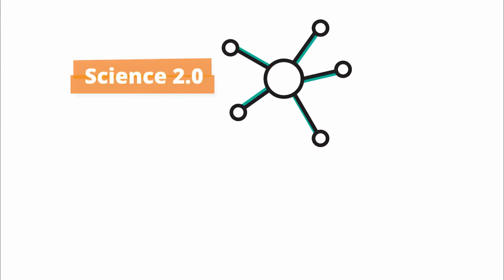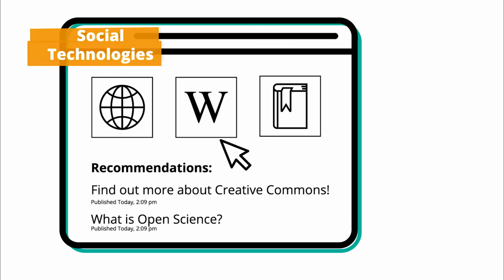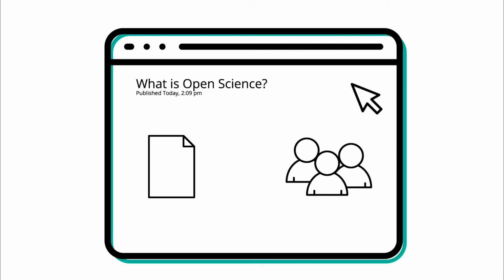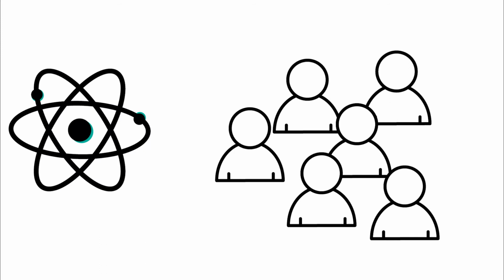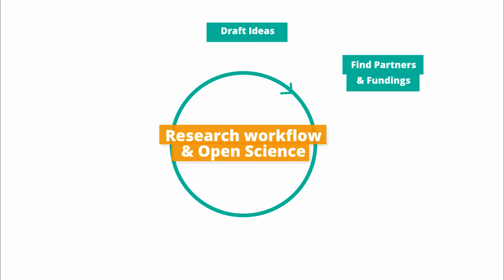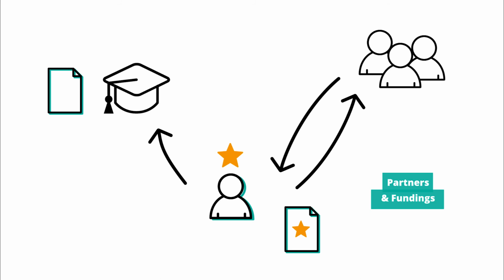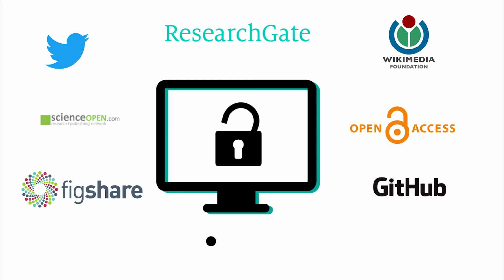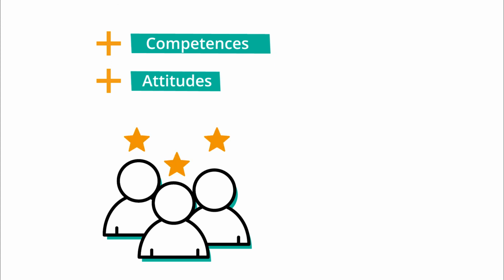MoMo Video 1 Introduction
This is the Introduction Video to Week 1 "Science 2.0 and open research methods" of the MOVING MOOC